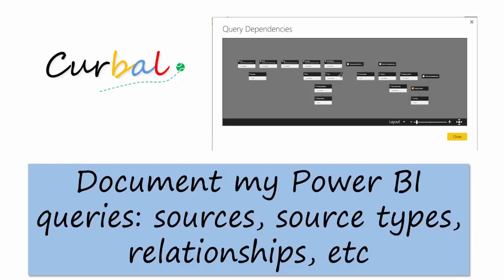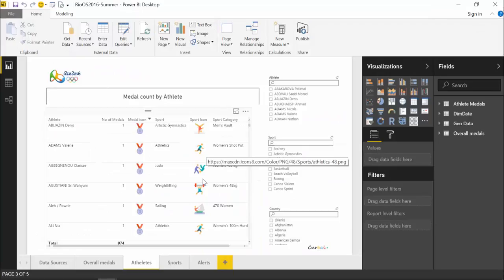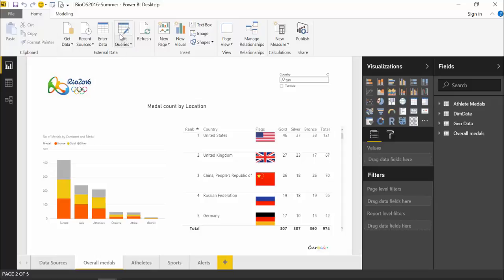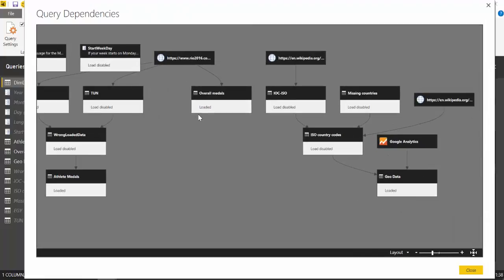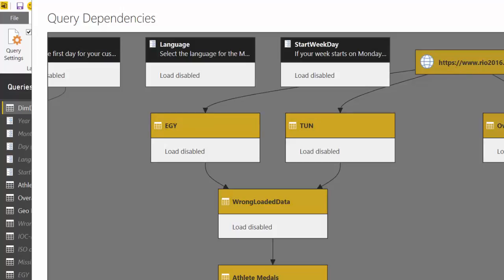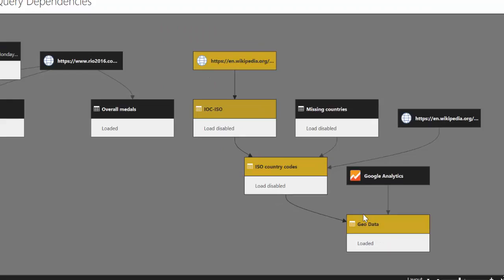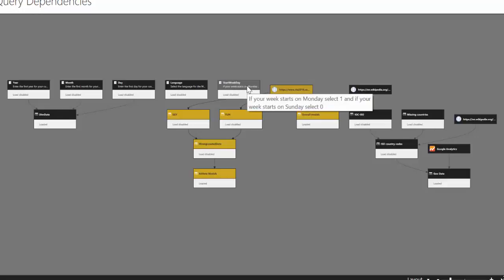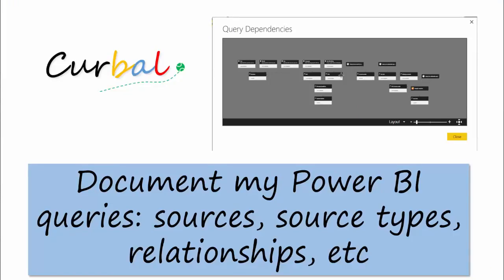Understand how your Power BI queries are built (sources, source types, etc)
In this month’s release, Power BI added a Query Dependencies view in the Query Editor (under the View tab in the ribbon) that allows you to see all queries and your dependencies on other queries or data sources at a glance, as well as an indicator of their Load status.

In this video, we show you what all this is about!